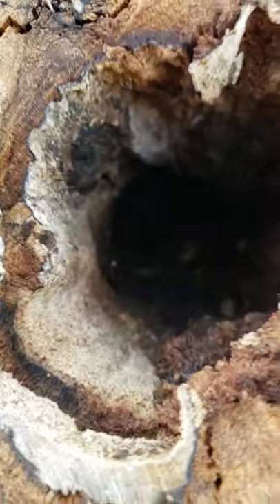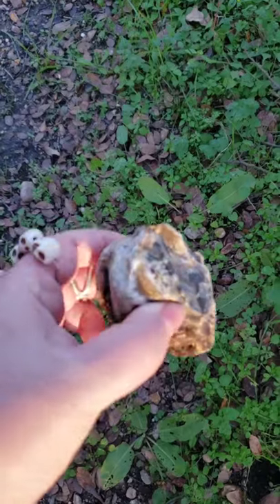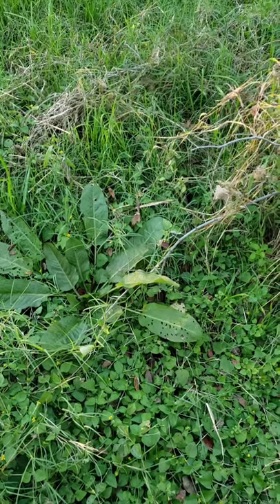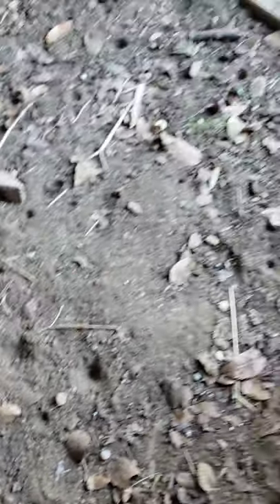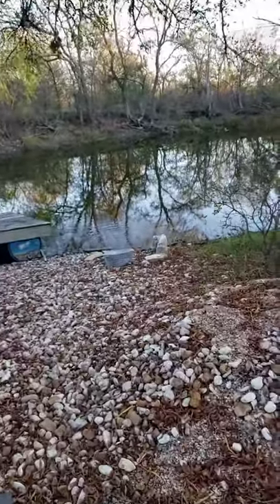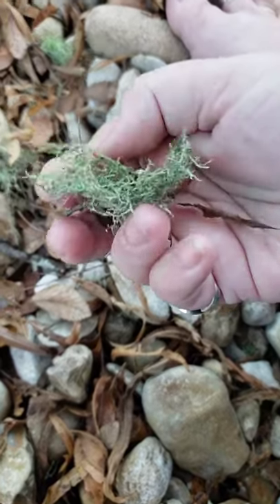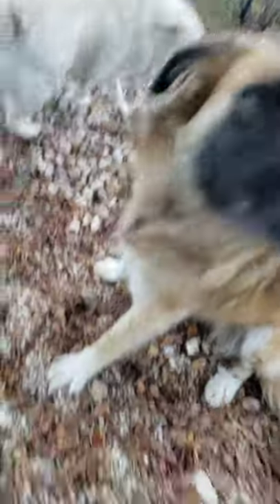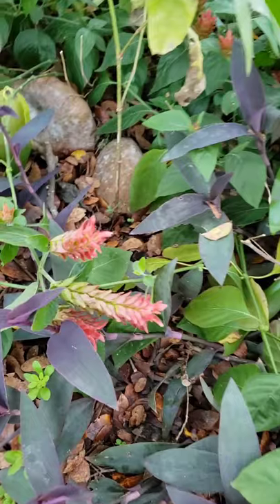Devil's cigar mushrooms!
And a nice walk about, to the witch hut and the pond.